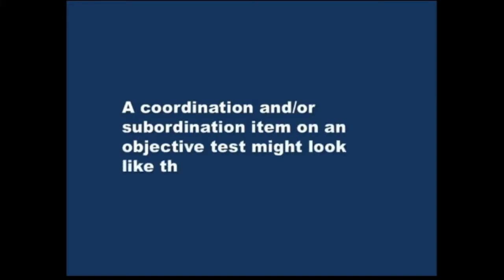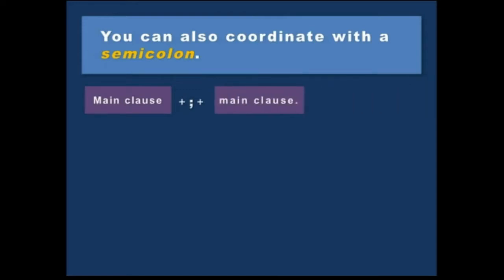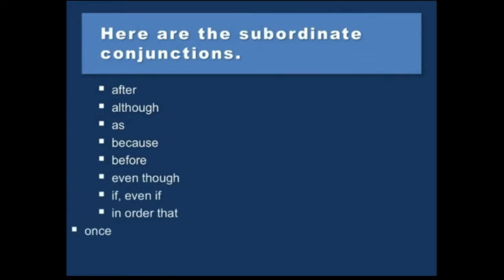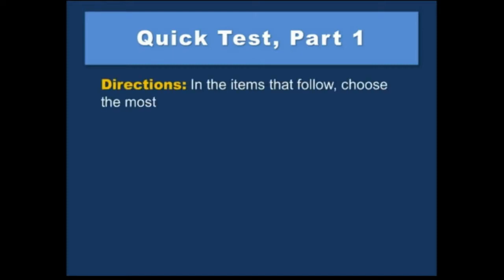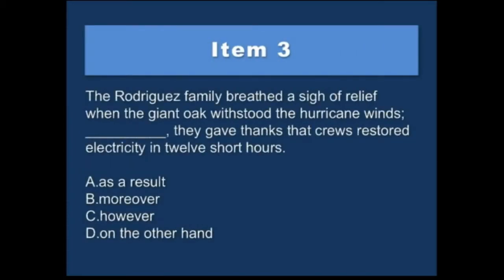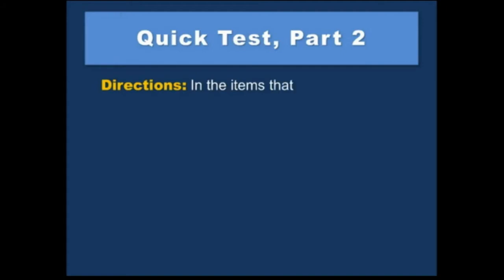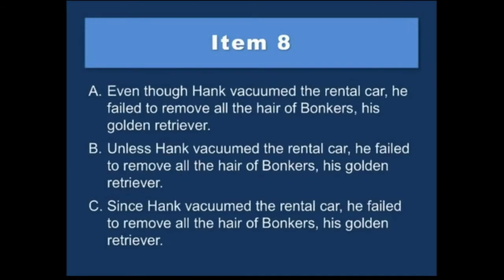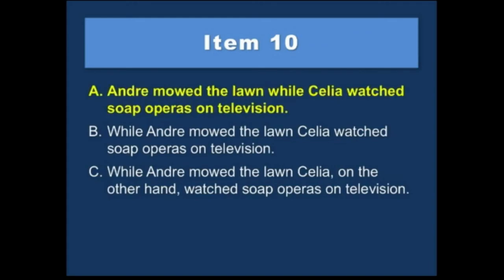How to Sound Like A Boss! Mastering English Grammar with Coordinating and Subordinating Conjunctions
Upgrade your vocabulary and sound more professional in your business writing or academic writing!  Whether you like reading fiction or fact, we can learn a lot from literature by being introduced to some of the greatest periods of history read through literature in English classes. I hope this video series helps you learn more about the literary periods, historical eras, and the people and events that shaped them, whether for academic development or just for fun.